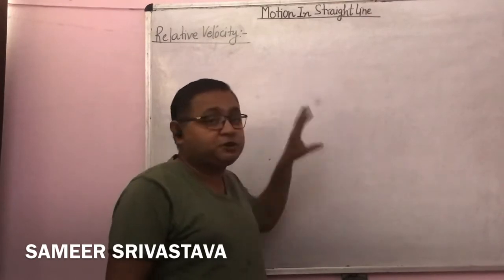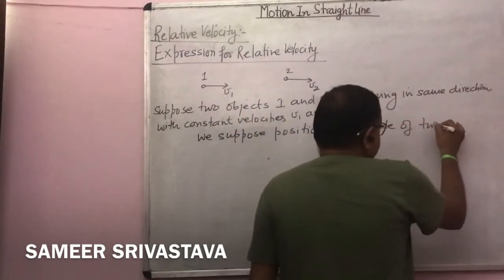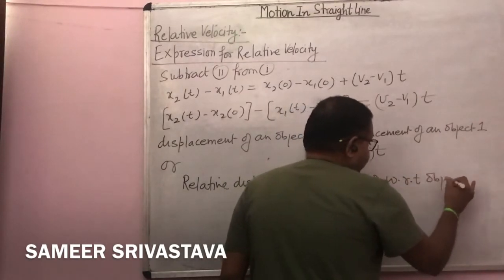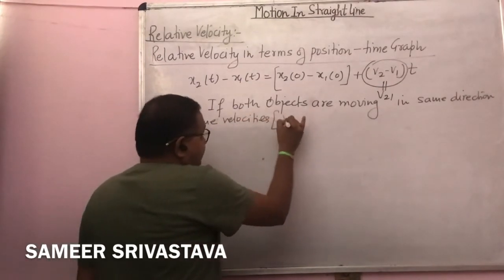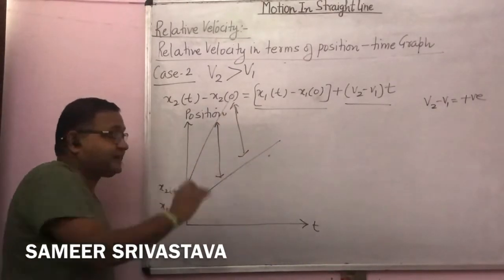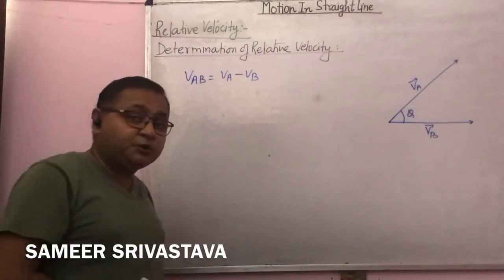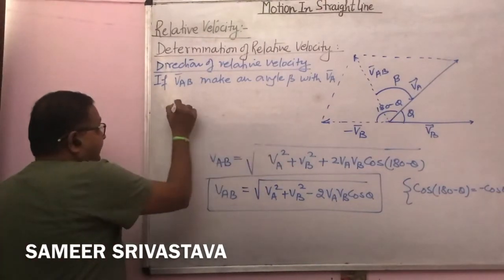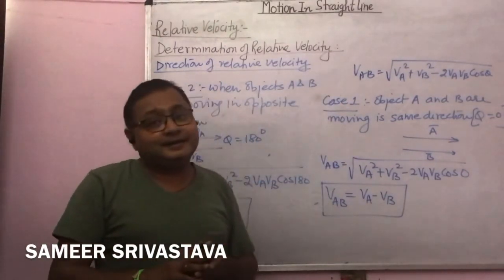NCERT CHAPTER 3|| MOTION IN STRAIGHT LINE||LECTURE 7|| RELATIVE VELOCITY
In my this video I explained concept of relative velocity,position-time graph for relative velocity and concept of relative velocity for vector form